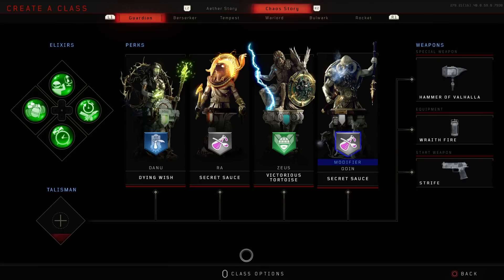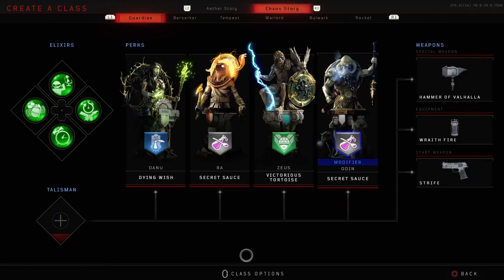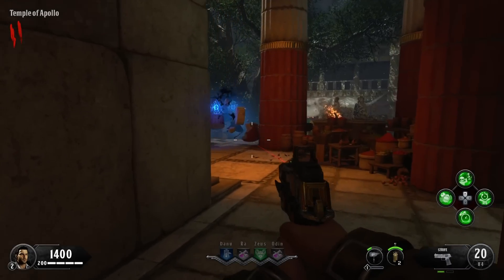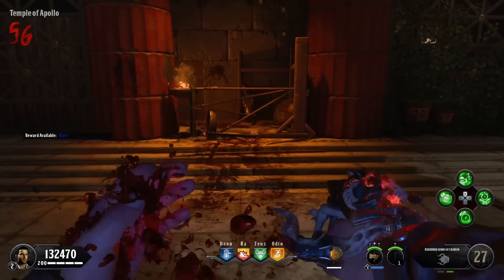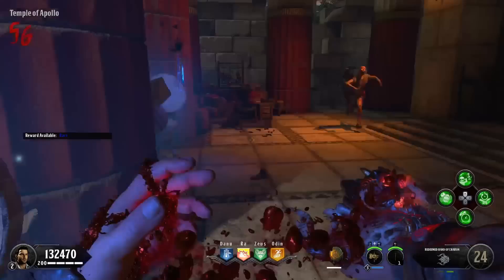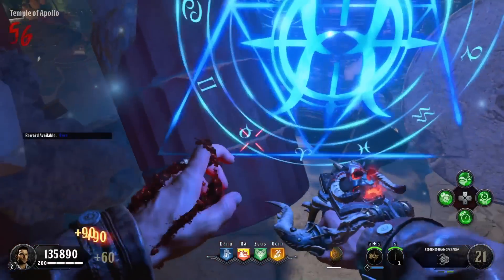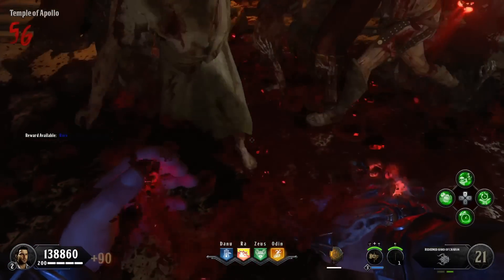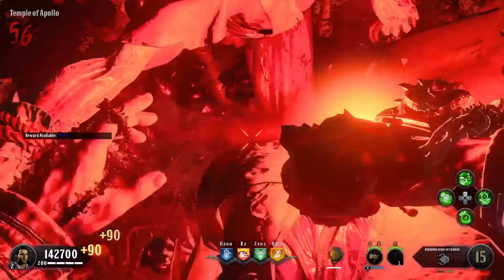Ancient Evil Fastest Strategy Guide - Black Ops 4 Zombies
SPH - 7/9

What's SPH?
Seconds Per Hoard, is used to calculate the average time it takes to kill a hoard of zombies (24 Zombies), therefore determines the speed of a strategy.